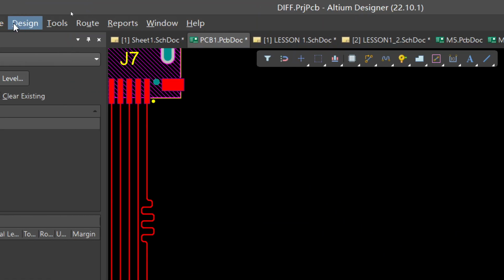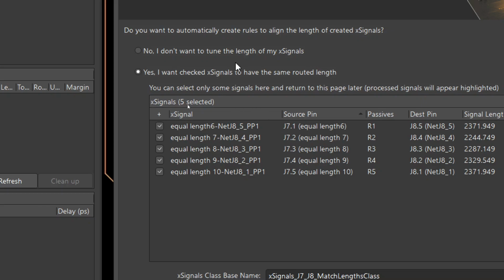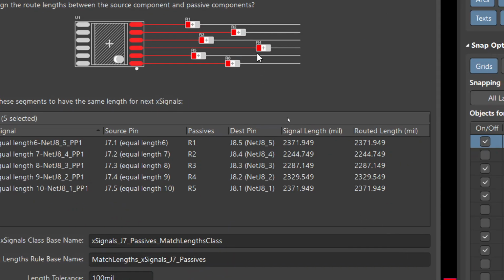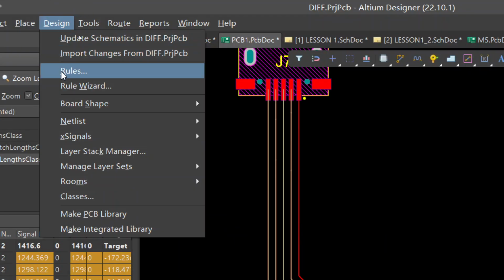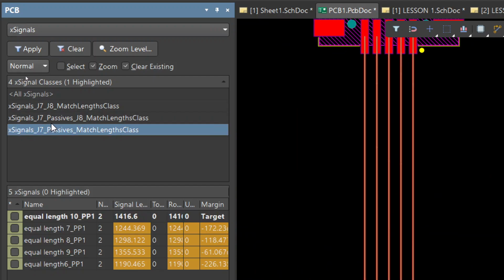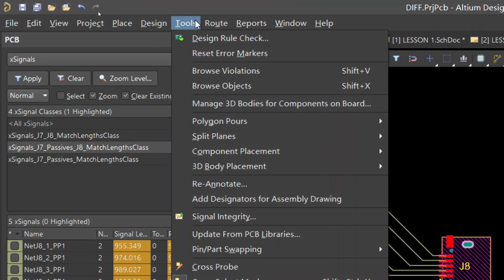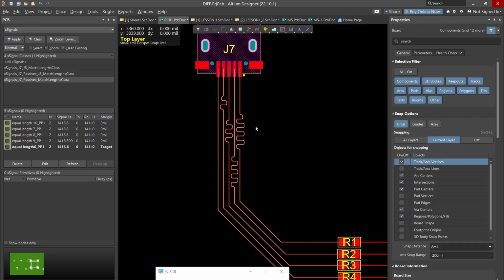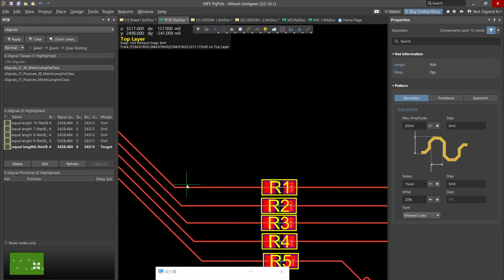Xsignal Wizard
The YouTube video "Altium Design Advance PCB" offers an in-depth guide to advanced PCB design techniques using Altium Designer. It covers topics such as complex layout strategies, efficient routing methods, and design rule checks, aimed at helping engineers and PCB designers elevate their skills and create more sophisticated and optimized circuit boards.